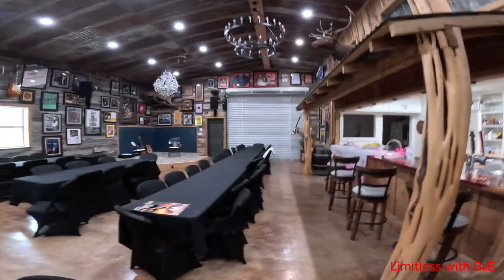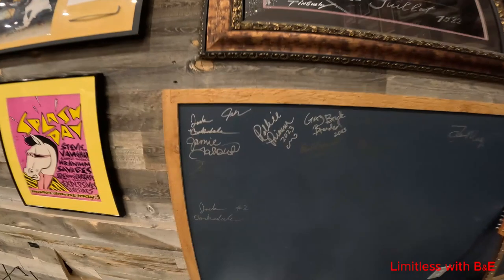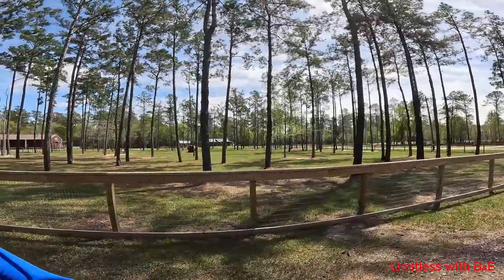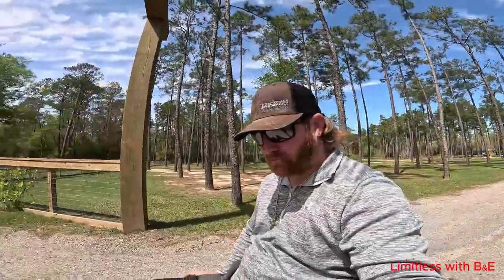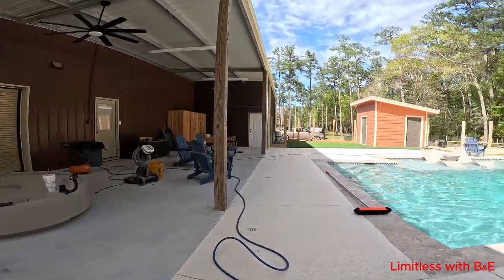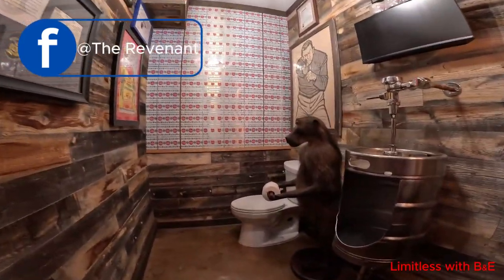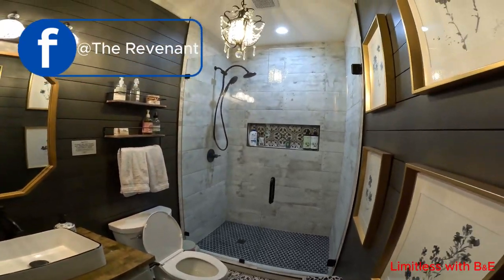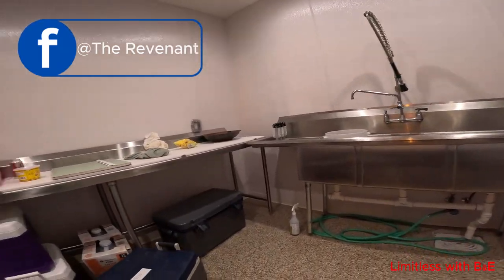Exotic black buck antelope and tortoise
@The Revenant helping my dad build the fence for around the pool, and looking at a few of his animals.